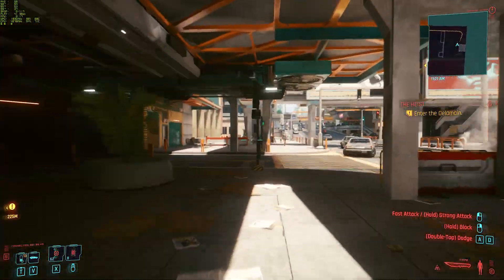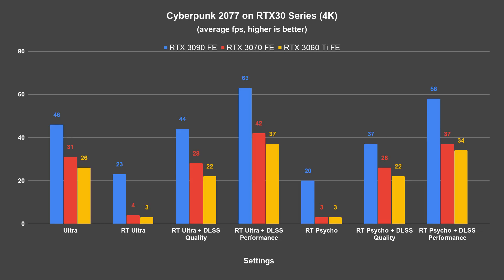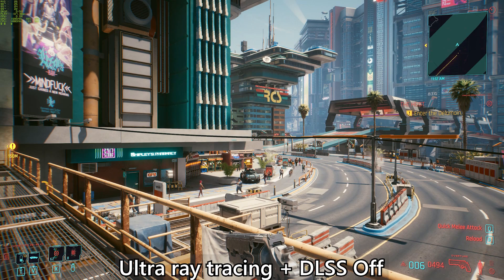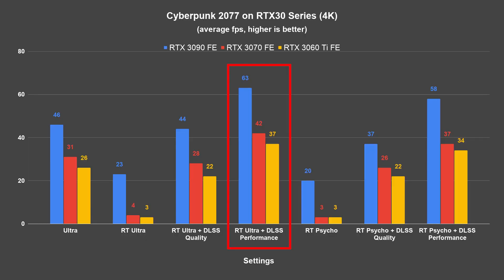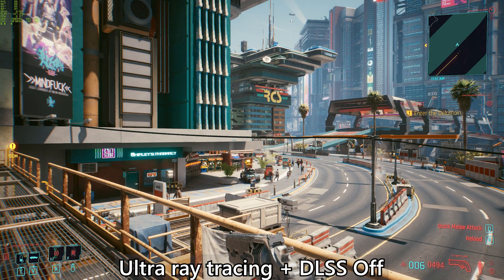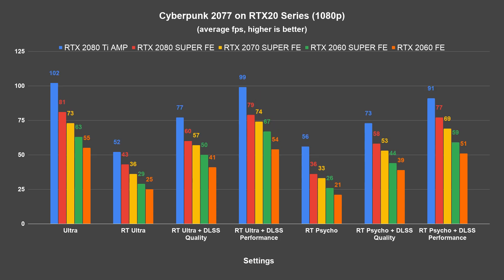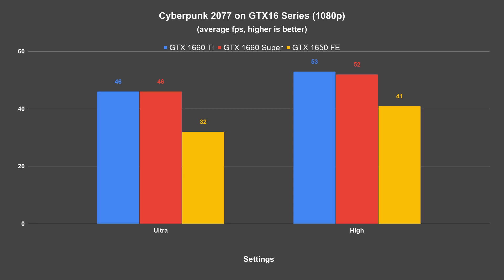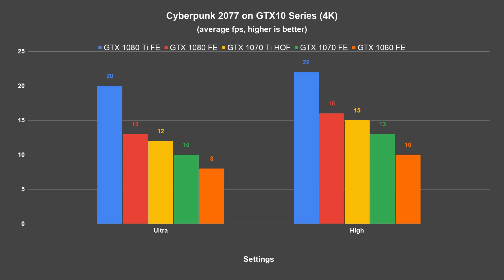Benchmarking Cyberpunk 2077 on 3 generations of NVIDIA cards! Ampere, Turing, Pascal!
Cyberpunk 2077 has been launched for about 2 weeks now and those who are still running the previous generation of NVIDIA cards might be interested to learn how the game performs. Let's find out.

Test platform
CPU - Intel Core i9-10900K
CPU Cooler - Thermaltake Floe Riing RGB 360
Motherboard: ASUS ROG Maximus XII Apex
Memory: XPG Spectrix D60G DDR4-3600 CL14
Primary Storage: Corsair Force MP600
Secondary Storage: WD Black 6TB
Power Supply: Cooler Master V1200 Platinum

Timestamp
0:00 Intro
2:14 RTX30 Series 4K performance
5:58 RTX30 Series 1440p performance
7:00 RTX30 Series 1080p performance
7:26 RTX20 Series Intro
7:46 RTX20 Series 4K performance
8:05 RTX20 Series 1440p performance
8:59 RTX20 Series 1080p performance
9:37 GTX16 Series Intro
10:28 GTX16 Series 4K & 1440p performance (whynot)
10:46 GTX16 Series 1080p performance
11:44 GTX10 Series Intro
12:03 GTX10 Series 4K performance (whynot)
12:27 GTX10 Series 1440p performance
12:47 GTX10 Series 1080p performance
14:37 Conclusion